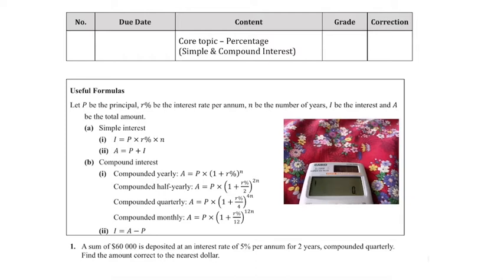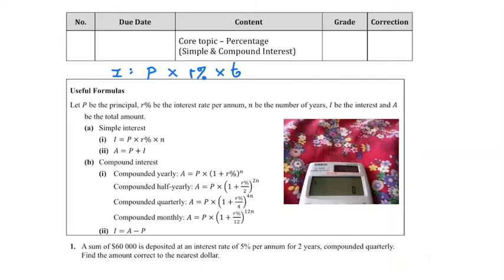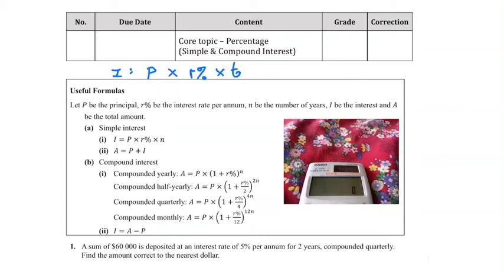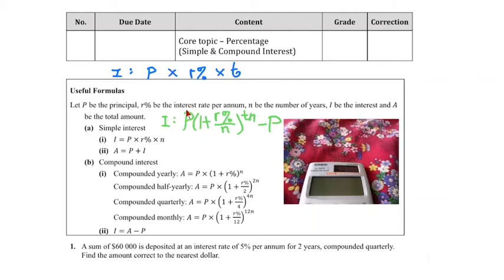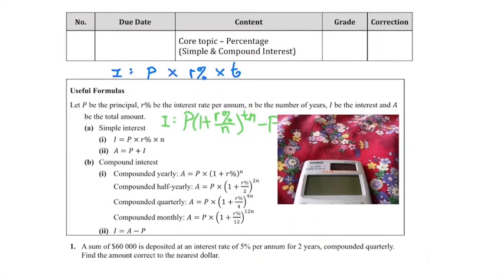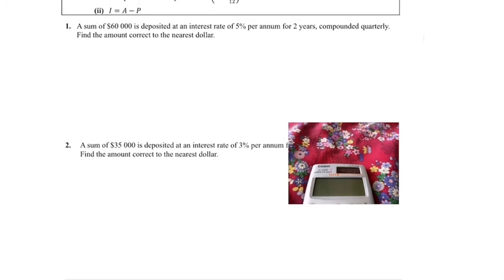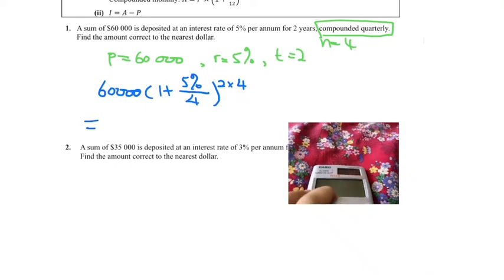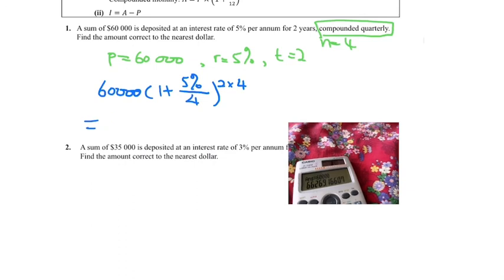Percentages Basics Learning Part 2 (Interests)